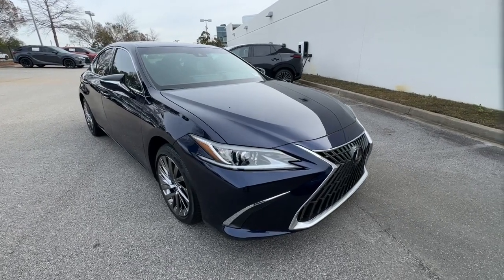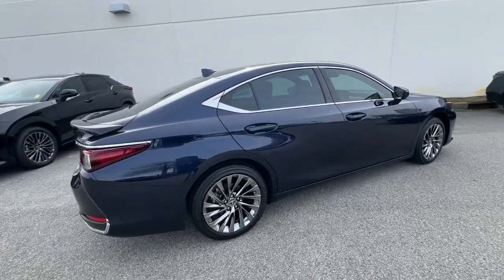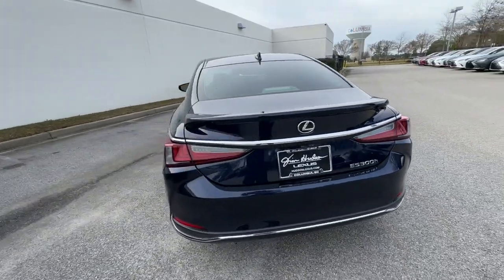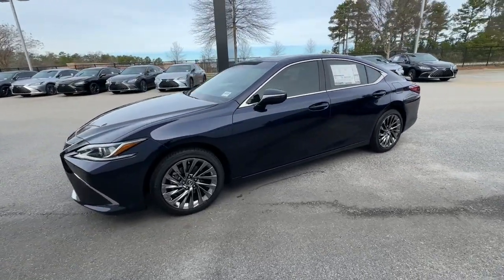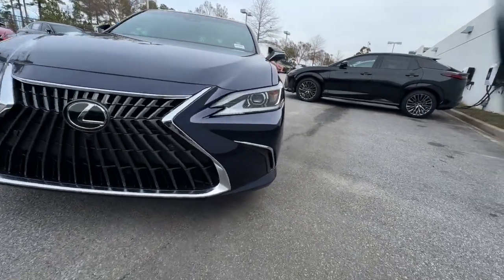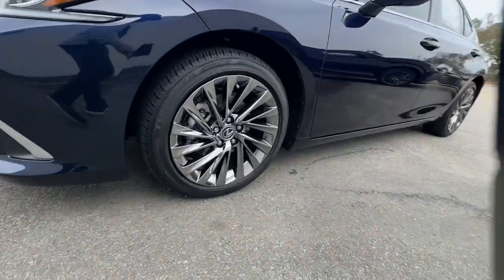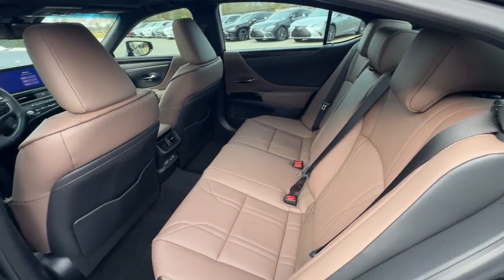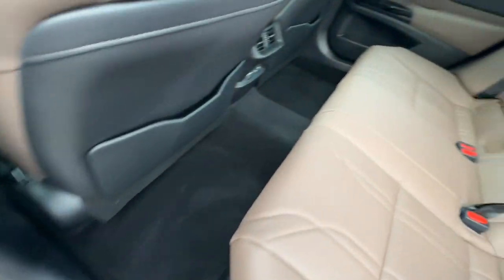2024 Lexus ES Columbia, Lexington, Chapin, Irmo, Camden, SC C33888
Nightfall Mica New 2024 Lexus ES 300h Luxury available in Columbia, South Carolina at Jim Hudson Lexus of Columbia. Servicing the Lexington, Chapin, Irmo, Camden, SC area.

Nightfall Mica 2024 Lexus ES 300h Luxury FWD eCVT 2.5L I4 DOHC 16V Acorn Lth Leather.brbr10 Million Meals fed through Harvest Hope right here in the Midlands. Donated land for Tobys Place a women & childrens shelter. Proudly support the brave men & women of our US Military and all First Responders. Currently dedicated to supporting over 110 local charities in our beloved community. Ranked #1 in Customer Satisfaction by Lexus for the Nation in 2021.brbr43/44 City/Highway MPG
Wheels: 18 x 8J Split-5-Spoke Alloy|14-Way Power Adjustable Heated & Vent Front Seats|Leather Seat Trim|Radio: Lexus Interface w/8 Multimedia Touch Scrn|Intuitive Parking Assist & Panoramic View Monitor|Head-Up Display (HUD)|Power Rear Sunshade|SmartAccess Key Card|Luxury Package|Navigation|Hands-Free Power Open/Close Trunk|Technology Package|Wood Trim w/Ambient Lighting|Alloy Wheel Locks|Cargo Net|Carpet Trunk Mat|Illuminated Door Sills|Key Gloves|Rear Bumper Applique|All-Weather Floor Liners w/Trunk Tray|Accessory Package (Z1)|Wireless Charger|Windshield De-Icer|Electrochromic Rear-View Mirror|Acoustic Side Glass|Intelligent Clearance Sonar|Parking Support Alert/Brake|Rear Pedestrian Detection|Front & Rear Performance Rods|Power Tilt/Telescoping Steering Wheel w/Memory|Heated Leather & Wood 3-Spoke Steering Wheel|Rain Sensing Wipers|4-Wheel Disc Brakes|Air Conditioning|Electronic Stability Control|Front Bucket Seats|Front Center Armrest|Leather Shift Knob|Tachometer|ABS brakes|Alloy wheels|Auto tilt-away steering wheel|Auto-dimming door mirrors|Automatic temperature control|Brake assist|Bumpers: body-color|CD player|Delay-off headlights|Driver door bin|Driver vanity mirror|Dual front impact airbags|Dual front side impact airbags|Emergency communication system|Four wheel independent suspension|Front anti-roll bar|Front dual zone A/C|Front reading lights|Fully automatic headlights|Garage door transmitter: HomeLink|Genuine wood dashboard insert|Genuine wood door panel insert|Heated door mirrors|Heated front seats|Heated steering wheel|Illuminated entry|Knee airbag|Leather steering wheel|Low tire pressure warning|Memory seat|Occupant sensing airbag|Outside temperature display|Overhead airbag|Overhead console|Panic alarm|Passenger door bin|Passenger vanity mirror|Power door mirrors|Power driver seat|Power moonroof|Power passenger seat|Power steering|Power windows|Radio data system|Rain sensing wipers|Rear anti-roll bar|Rear reading lights|Rear seat center armrest|Rear side impact airbag|Rear window defroster|Remote keyless entry|Security system|Speed control|Speed-sensing steering|Steering wheel memory|Steering wheel mounted audio controls|Telescoping steering wheel|Tilt steering wheel|Traction control|Trip computer|Turn signal indicator mirrors|Variably intermittent wipers|Ventilated front seats|Front beverage holders|Auto-dimming Rear-View mirror|10 Speakers|Compass|Rear Window Blind|AM/FM radio: SiriusXM|Exterior Parking Camera Rear|Auto High-beam Headlights|Wireless Apple CarPlay/Wireless Android Auto